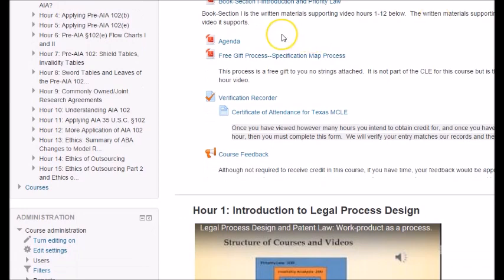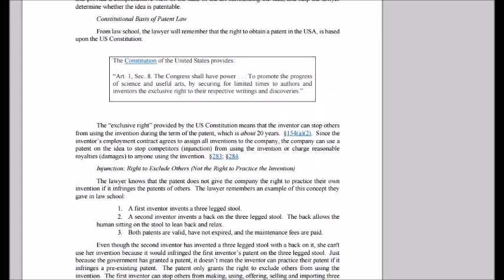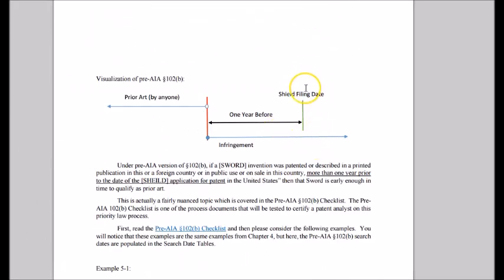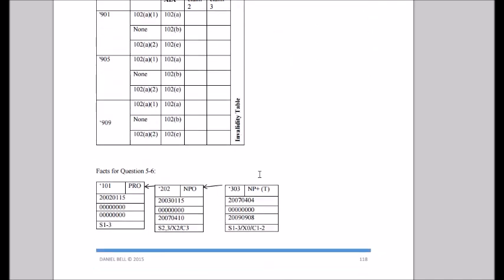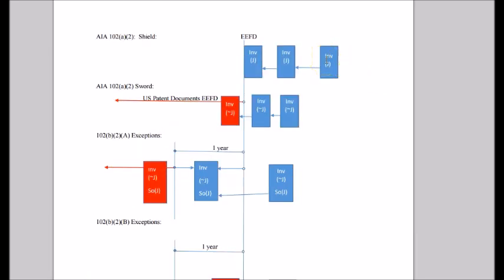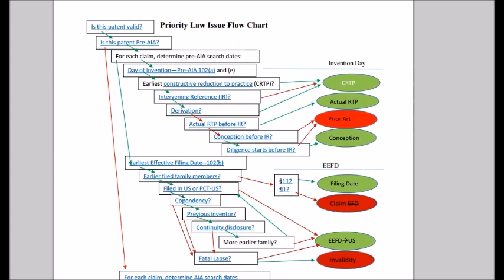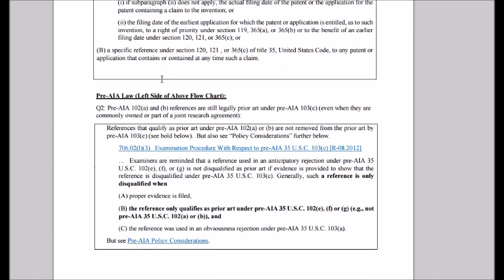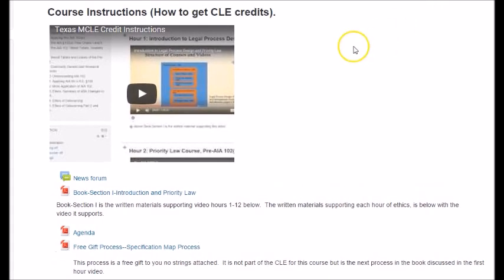How to get Texas CLE credits watching patent law CLE videos on youtube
Online Texas CLE credit courses are available teaching patent law CLE and legal work-product as-a-process.  This Texas CLE course teaches patent priority law CLE and ethics CLE approved by the state of Texas.  Thank you for stopping by, Daniel Bell